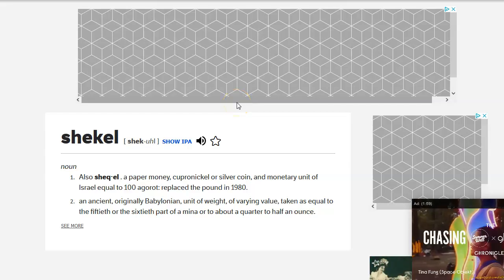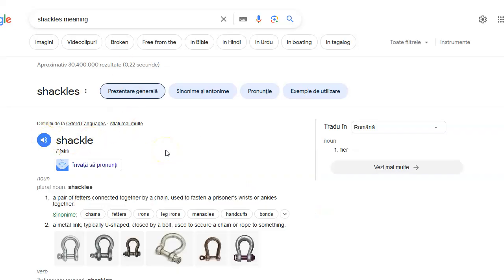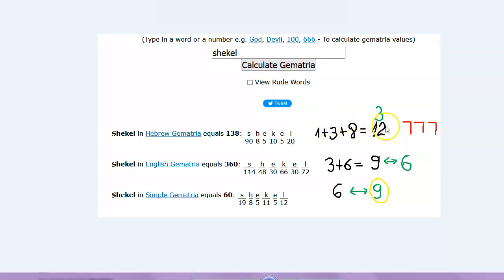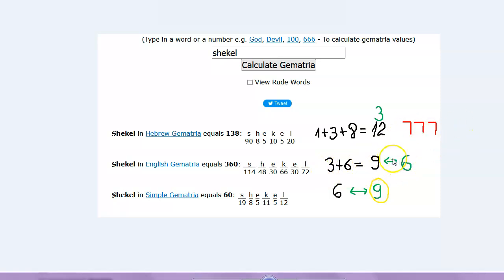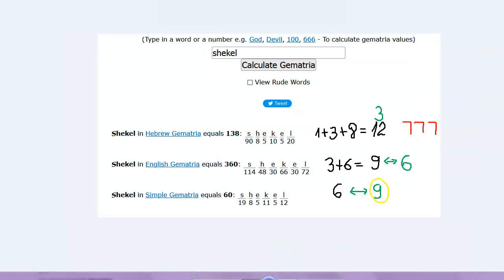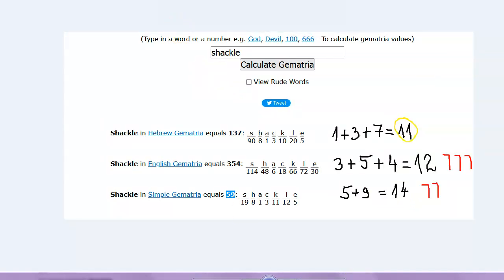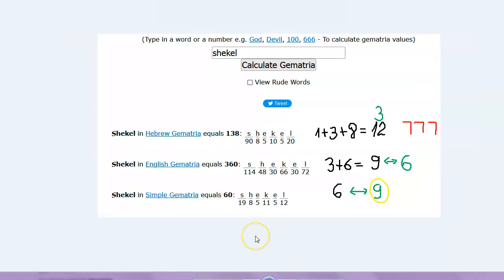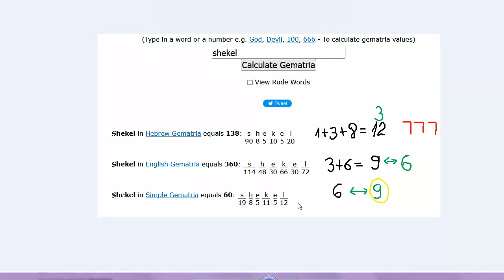From shekels to shackles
My only refference to this type of work is Dave J's youtube channel